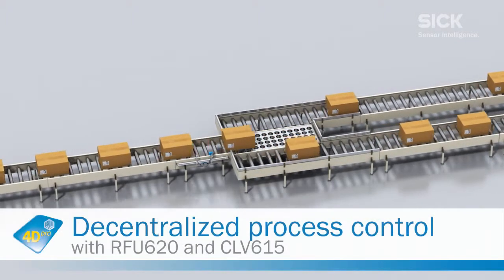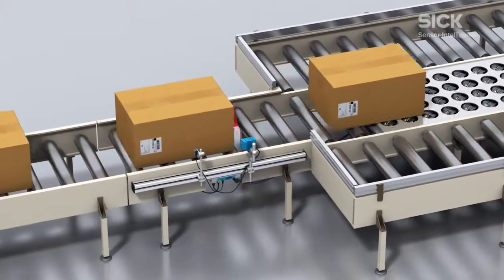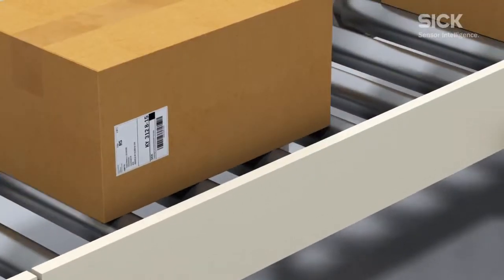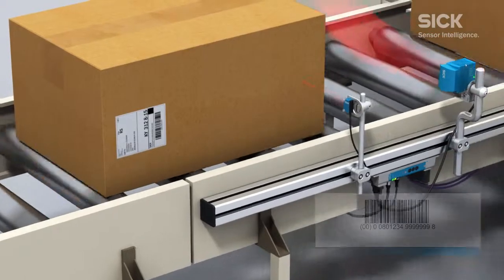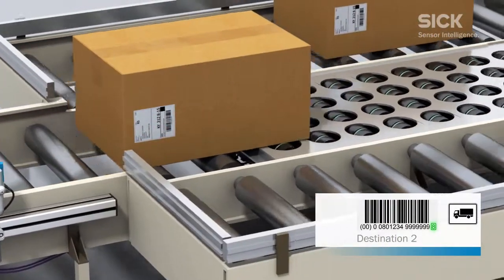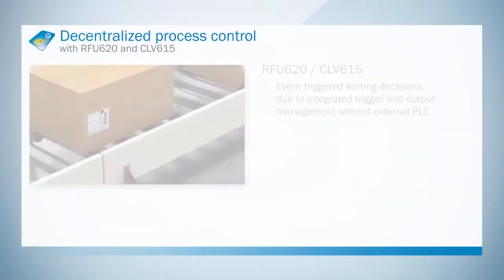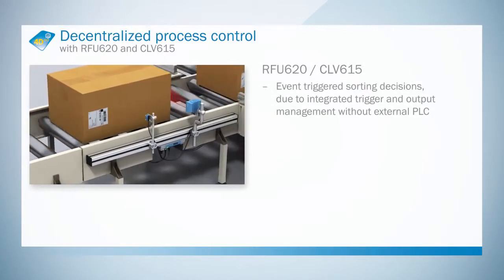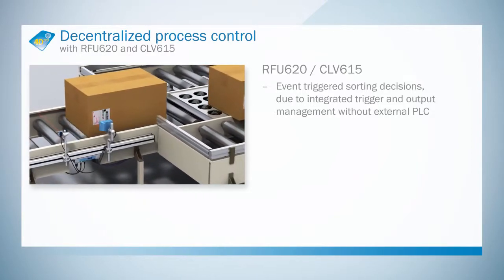4Dpro from SICK decentralized process control with RFID and bar code scanners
4Dpro from SICK decentralized process control with RFID and bar code scanners